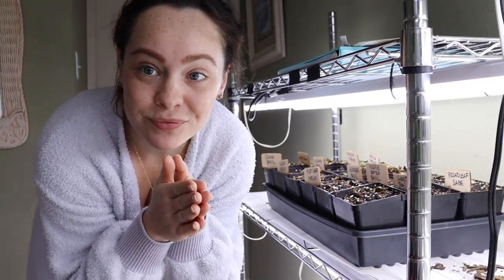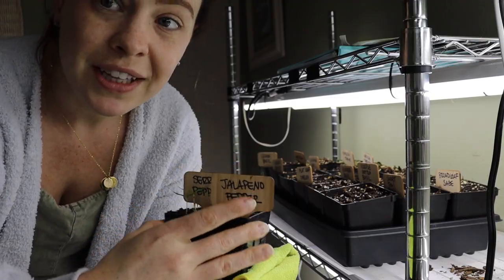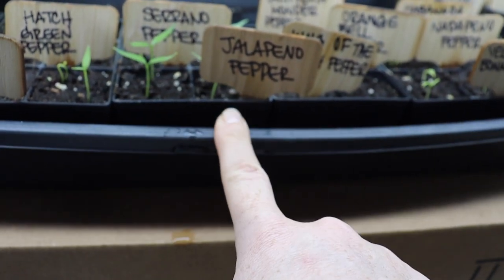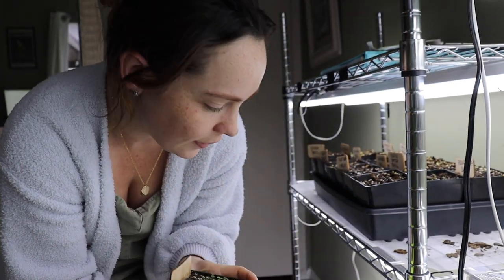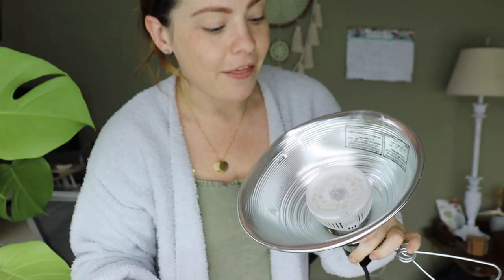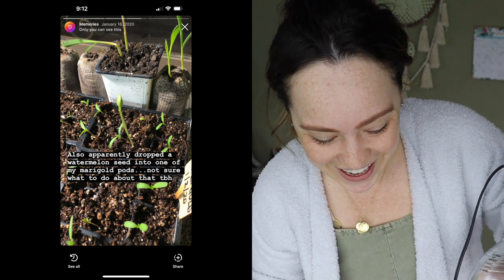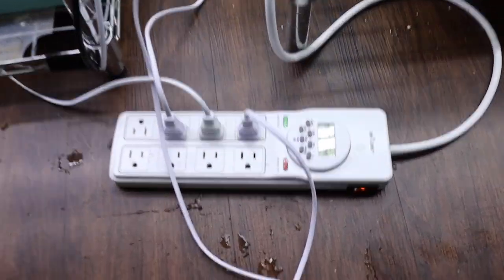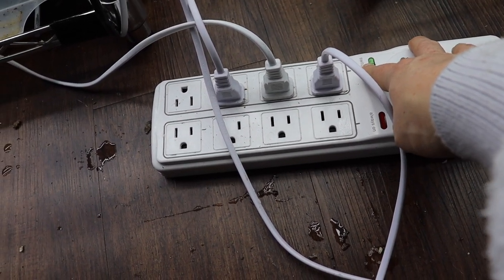Seed Starting Indoors - My FULL Setup + Budget Friendly Tips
Being an urban and suburban gardener has its challenges and one. of them is that you usually don't have the space for a greenhouse to start seeds. Today I'm walking you through my full setup for starting seeds indoors. I'll also walk you through some of my budget friendly tips and tricks. If you're a beginner gardener whose looking for more into on starting seeds check out the videos below and all the products mentioned in this video are linked (no affiliate links because I'm too lazy, let's be honest).

5 inch Nursery Pots
Heat Mat